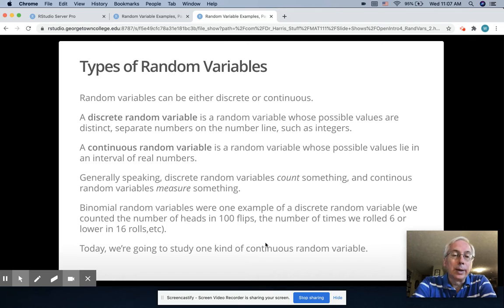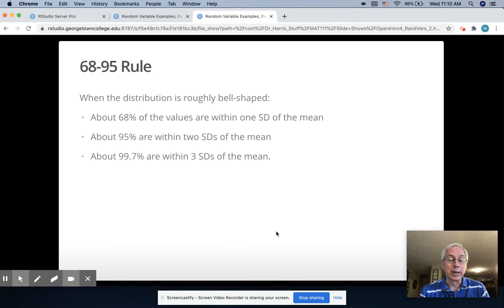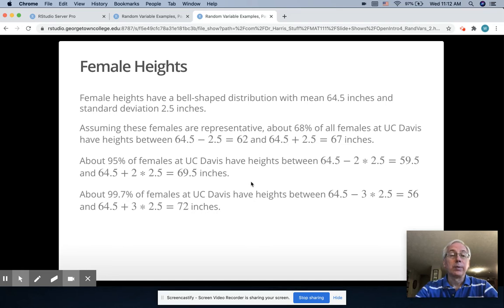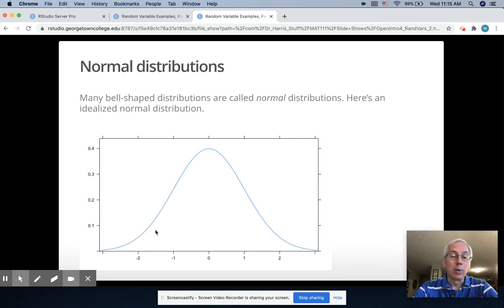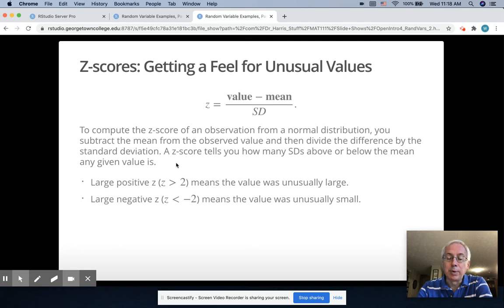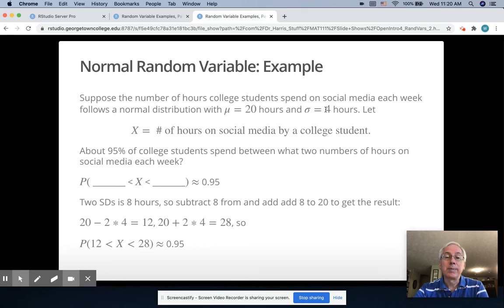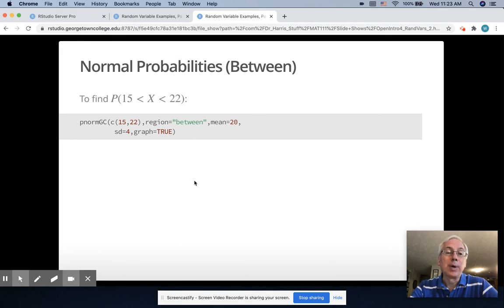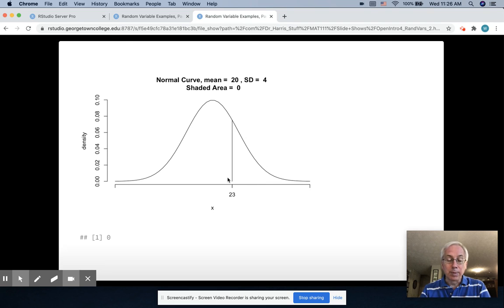MAT111 Random Variable Examples Part 2A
Normal random variables and introduction to pnormgc